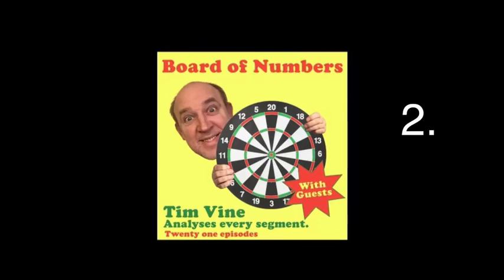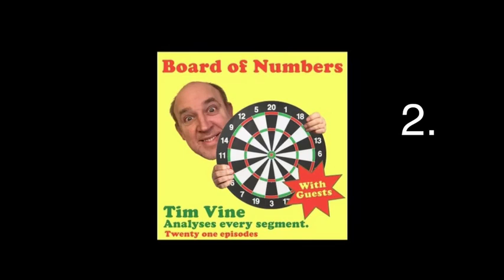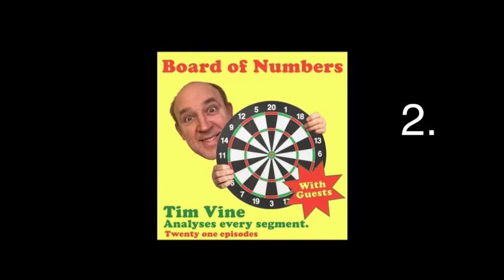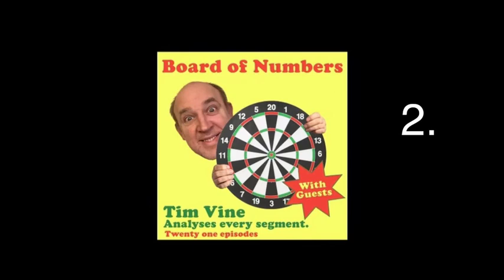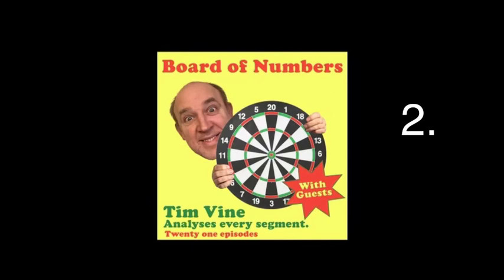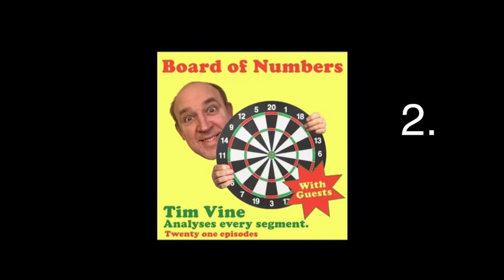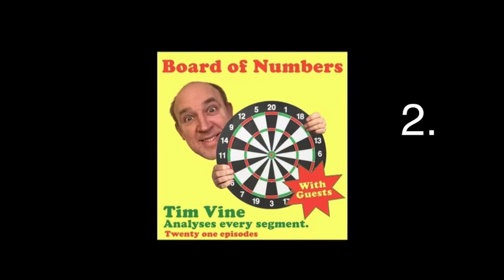BOARD OF NUMBERS. 2. Audio.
Tim Vine discusses the number 2 on the dartboard.